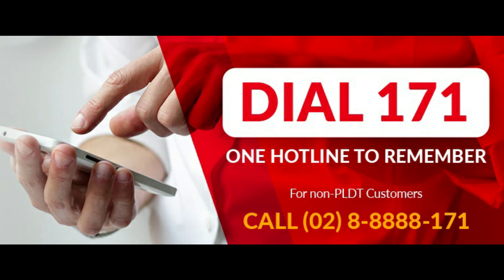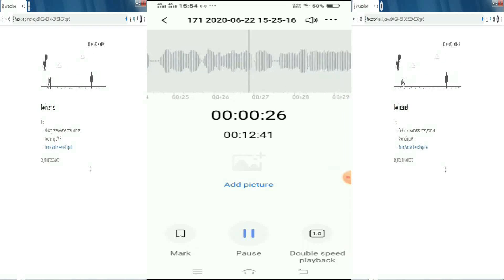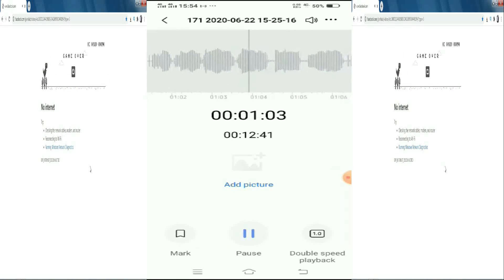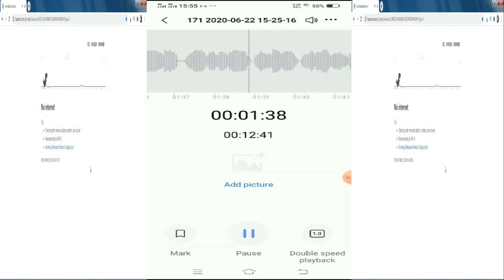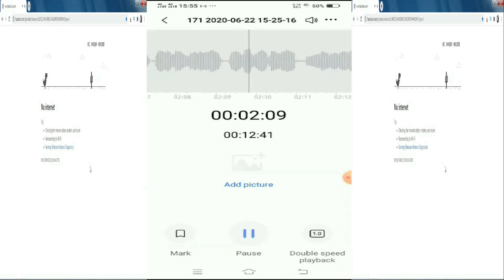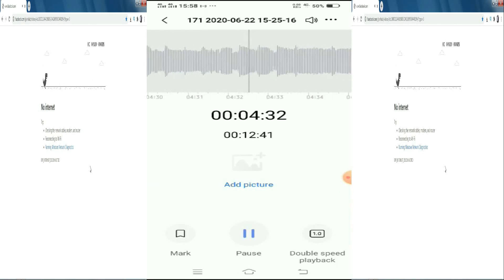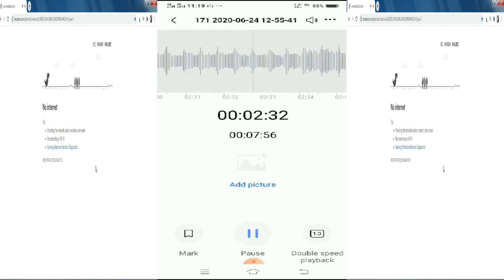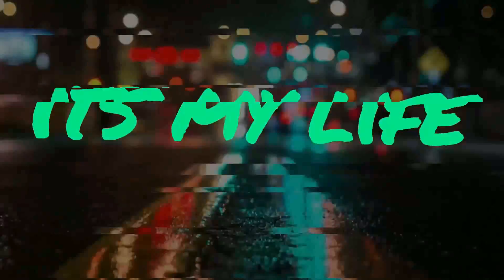DIAL 171 ONE HOTLINE TO REMEMBER ,PLDT CUSTOMER SERVICE HOW MAY I ASSIST YOU?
Suggested Channel:
Pinay in Sk Lee
Anne In Me
Dahleii Girl
Jayjie Ria
Nanay Na Waray ART
Lanih Parish
JOBY MAY
Rhow TV

Best of Gaming Channel
Choox tv
Akosidogie
ML DiscipleGaming

TRENDING Topics
Bitag Official
GMA PUBLIC AFFAIRS